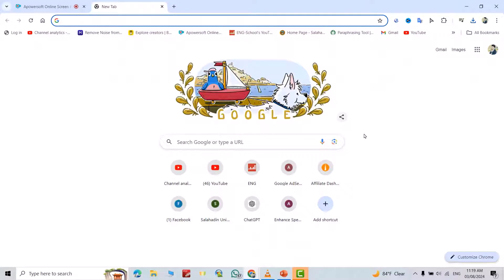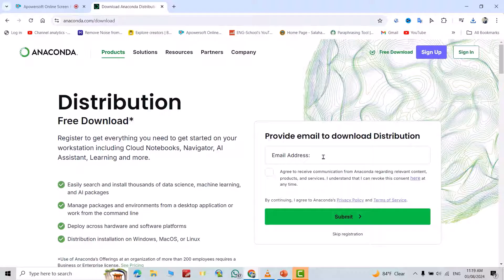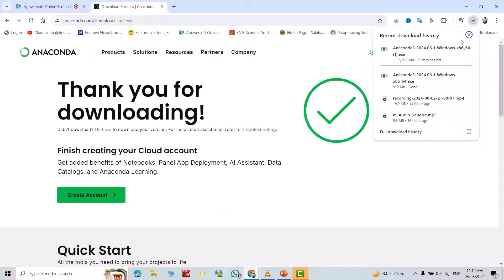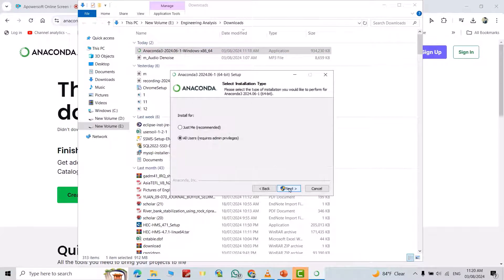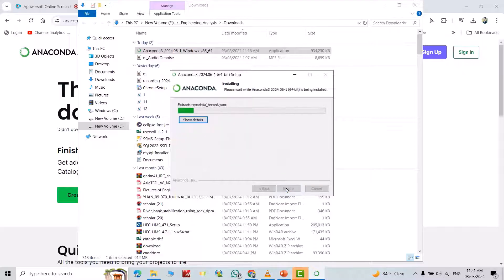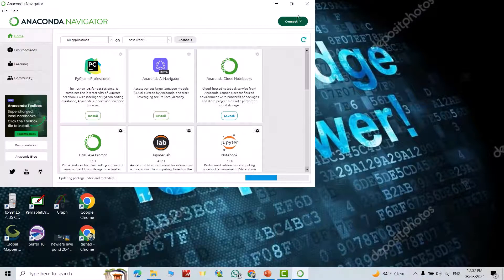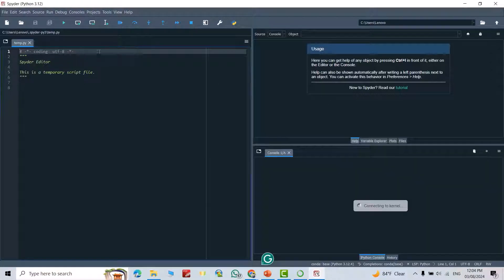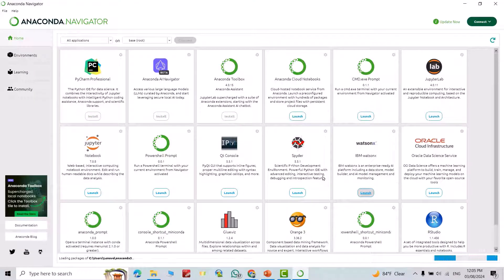Install Anaconda, Jupyter Notebook, Spyder on Windows 10 /11 | 2024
Free: Install Anaconda, Jupyter Notebook, Spyder on Windows 10 /11 | 2024 | Install Anaconda